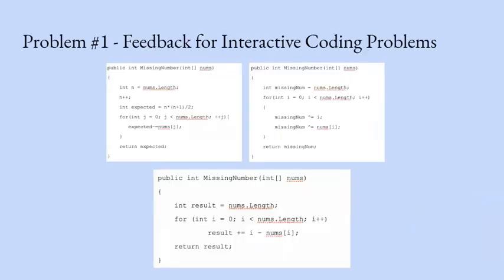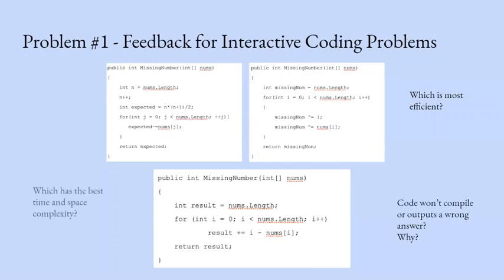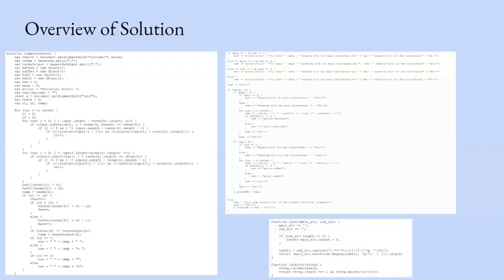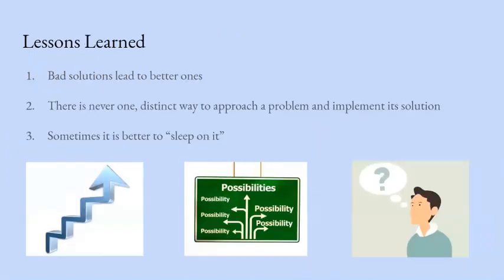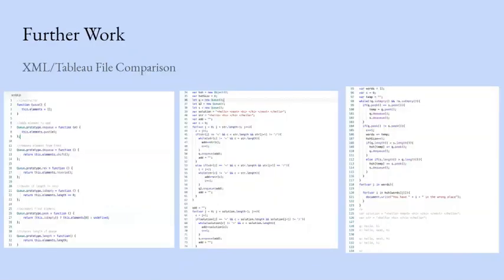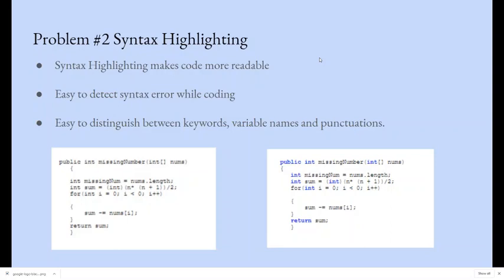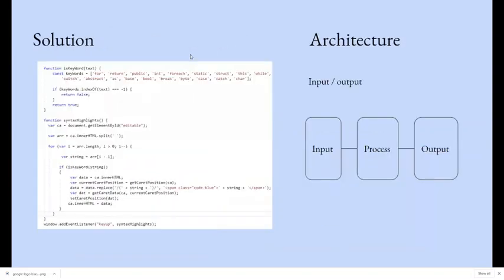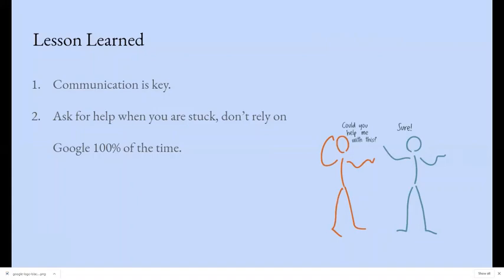Tech Talk: Lets Use Data - Aidan Eichman, Hanna Hunde